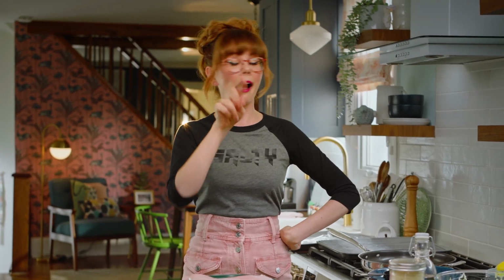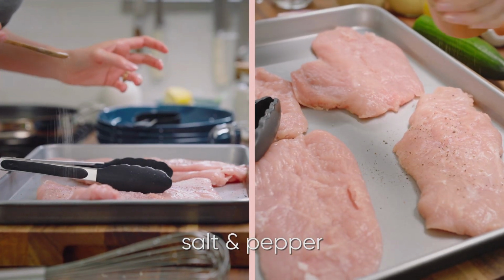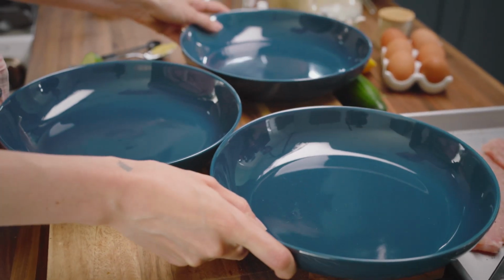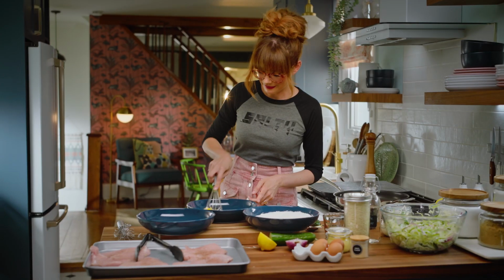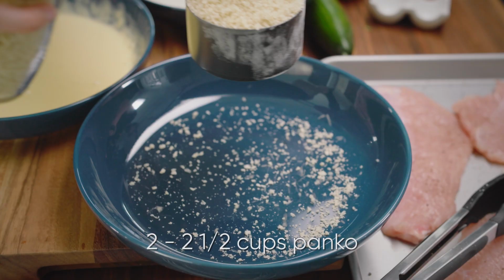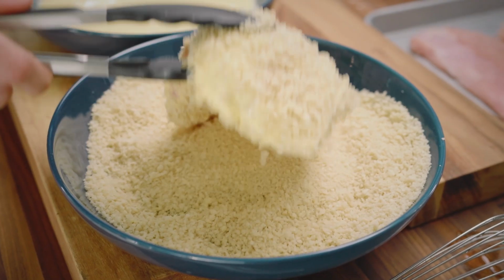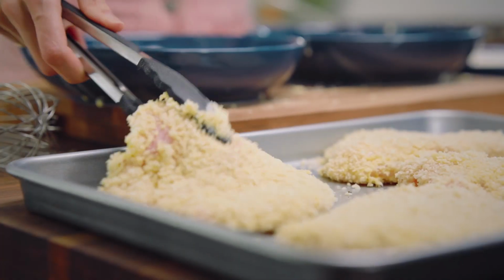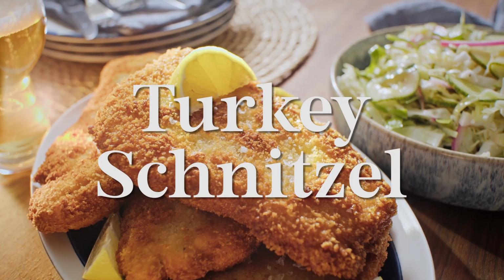Turkey Schnitzel Recipe | Mary Makes It Easy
One turkey, four meals 🍽️😋 Cooking with turkey is so easy, you can feed a large group of people or have your meal prepped for the week.

Check out Mary's recipe for Turkey Schnitzel, and stream full episodes of MaryMakesItEasy on ctv.ca or the CTV app